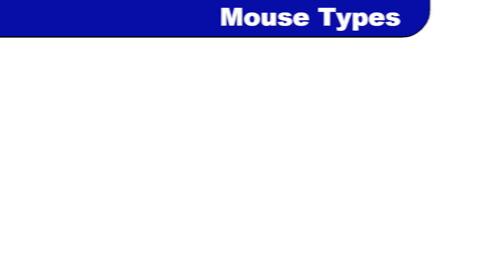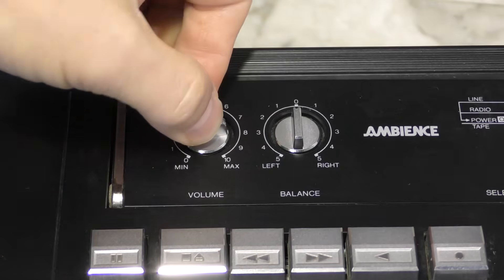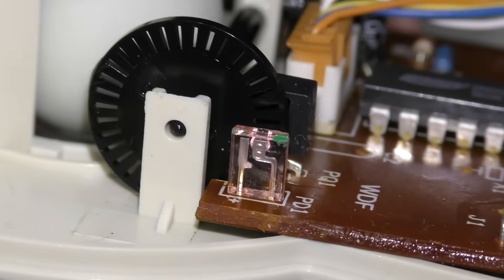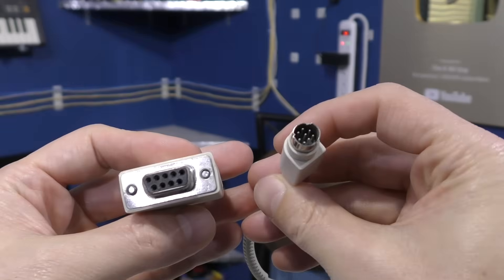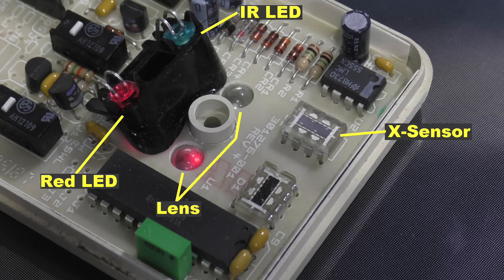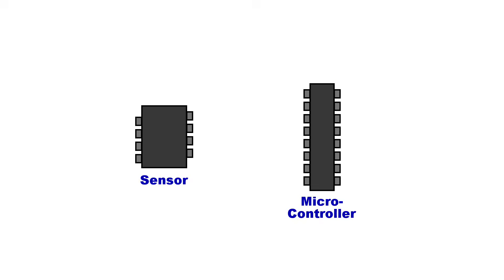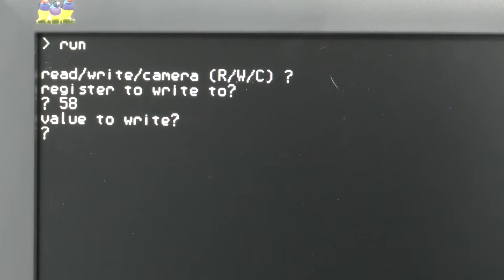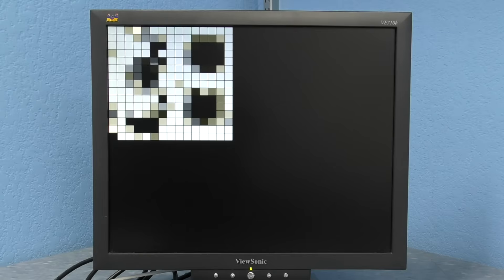What does a computer mouse see?